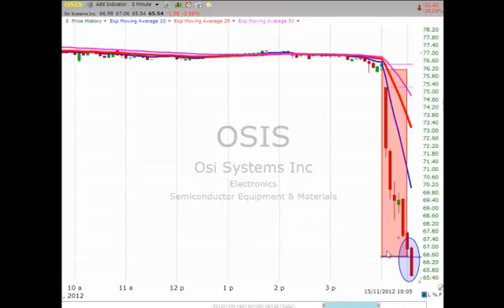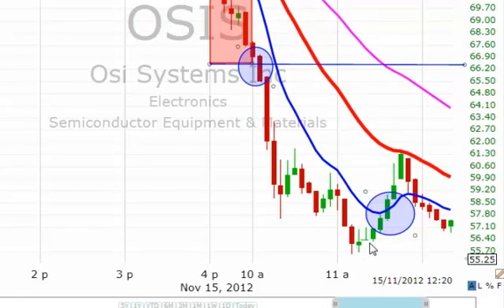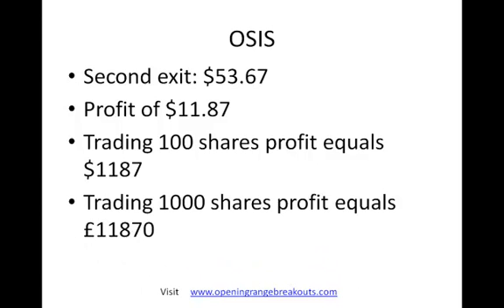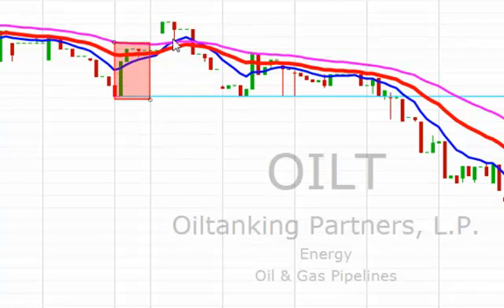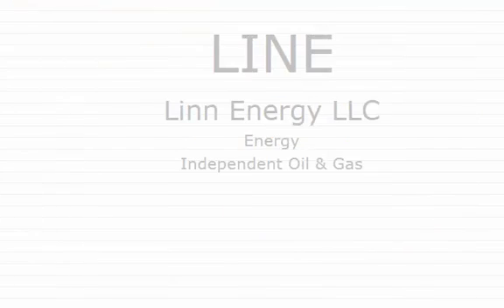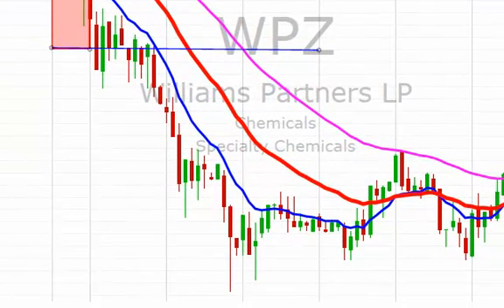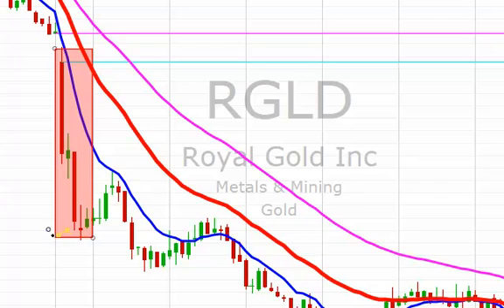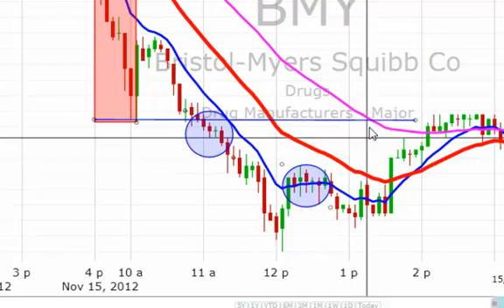Trading OSIS and Others on 15th November 2012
in this video I will demonstrate how the Opening Range breakouts strategy can be very profitable. The opening Range Breakouts strategy is also very simple way to trade. Can be learned by anyone with the determination to be a successfull trader. he opening range breakouts startegy is a fantastic strategy to regularly achieve consistent profits in the market. Enjoy this video on the opening range breakouts strategy.